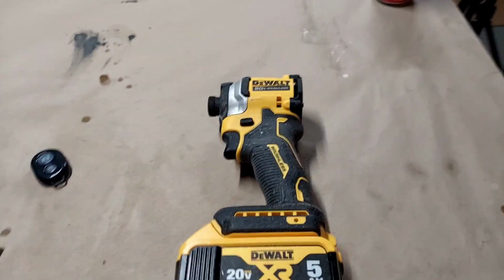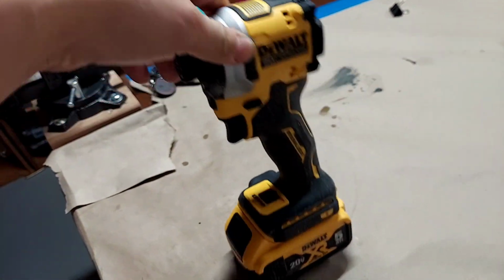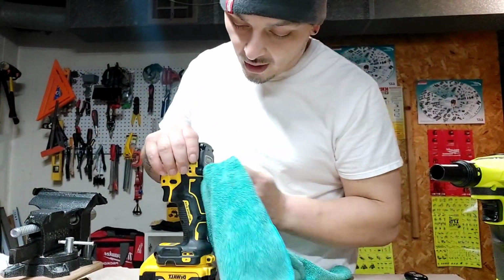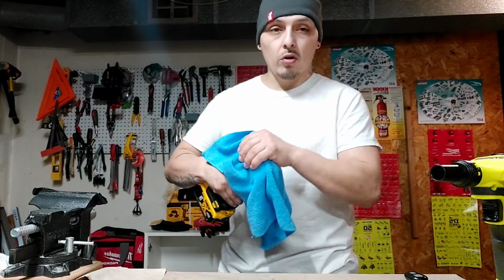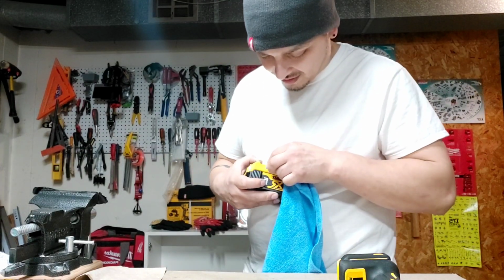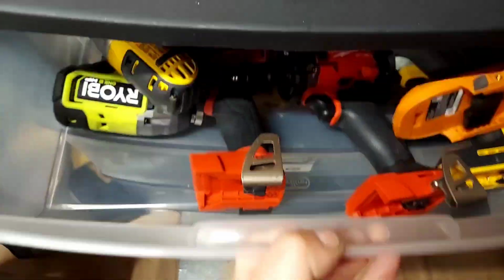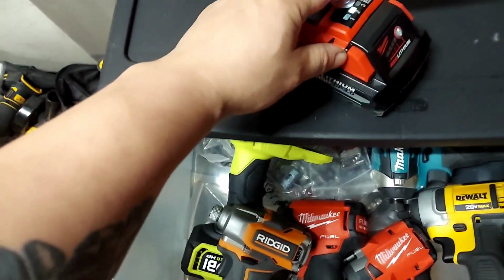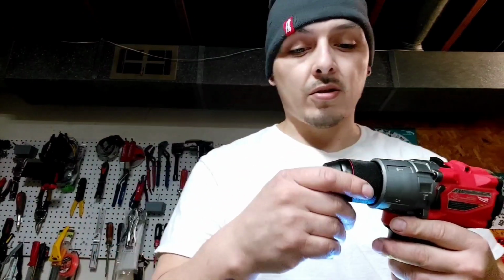How I CLEAN🧼🪣🧹 My power tools!🔧🪚dewalt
Check out this video as I demonstrate a step by step tutorial of how to clean your cordless tools!

Also, below is my email. Or send me video suggestions of what you would like to see! before the end of the month I will be picking 3 winners with the best email and comment!

to qualify...

And you must send an email and leave address of where to send prizes.

Thank you so much! And, see ya soon!